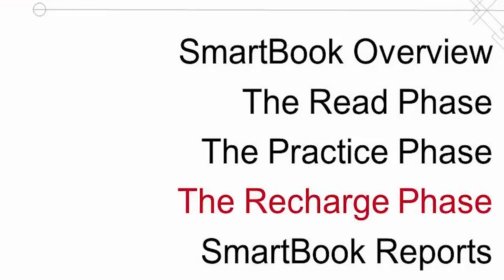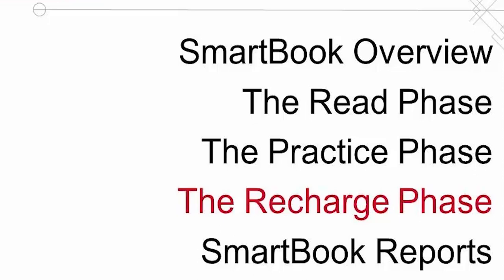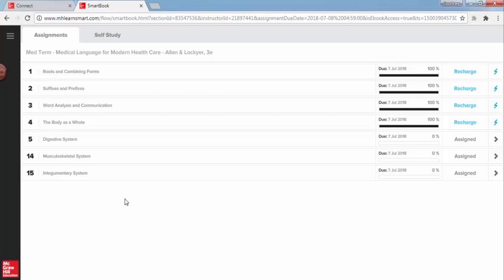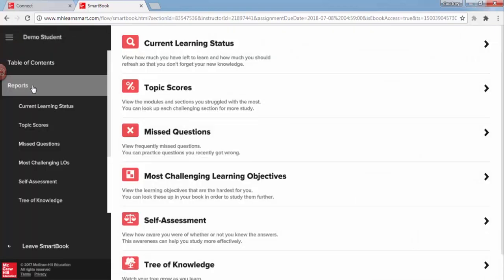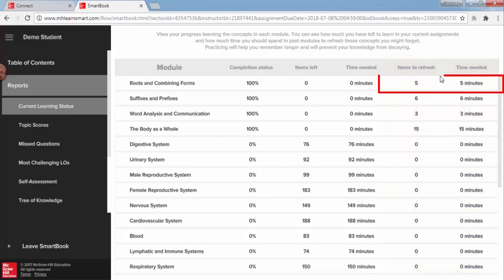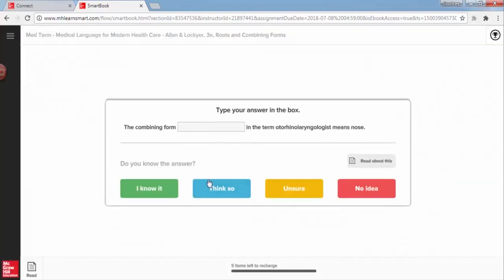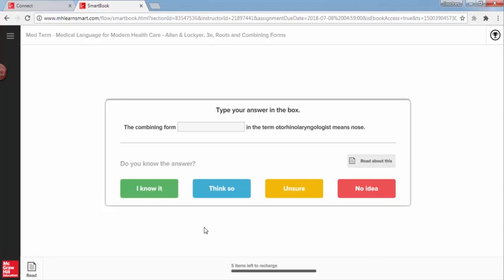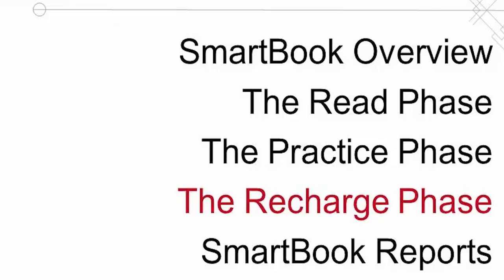SmartBook: Recharge Phase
Finding ways to help you remember more of what you read and learn is imperative. SmartBook uses cutting-edge learning science and memory resources to help pinpoint which content you're most likely to figure. Learn how to recharge!